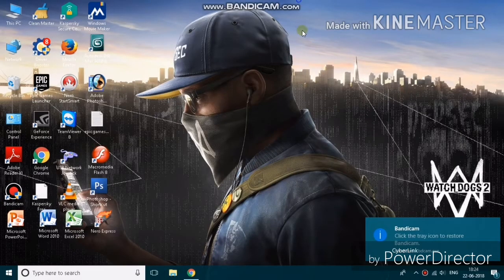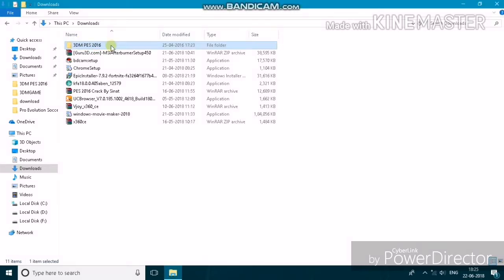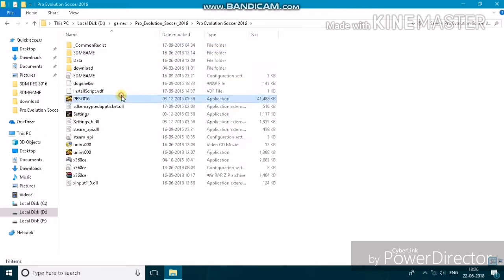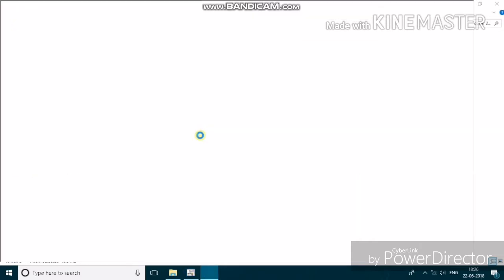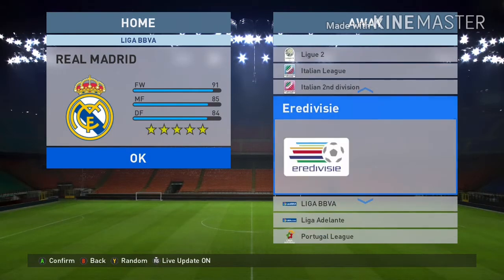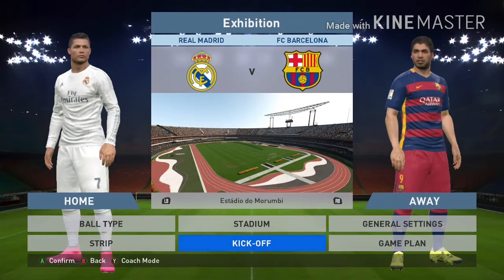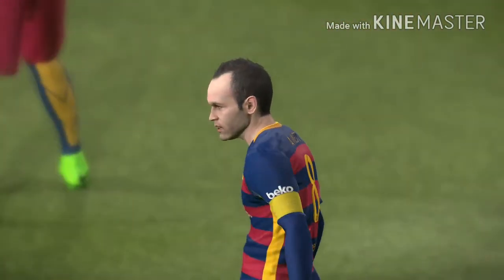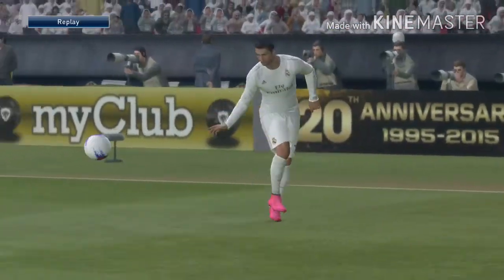HOW TO FIX "PES 2016 NOT WORKING" AND "BLACK SCREEN" WITH VERY EASY STEPS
HI GUYS SO TODAY IAM
GOING TO SHOW YOU HOW TO FIX PES 2106 NOT WORKING
download this file extract it and copy it and paste it in the game file folder
to fix the black screen troubleshoot the game